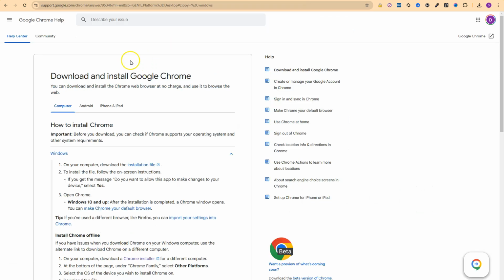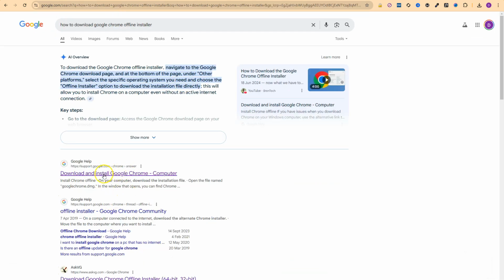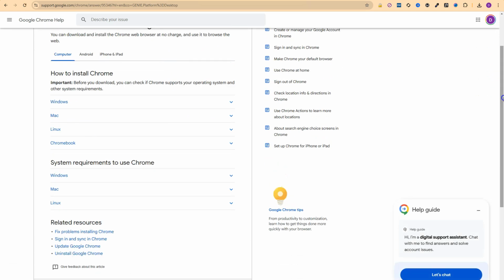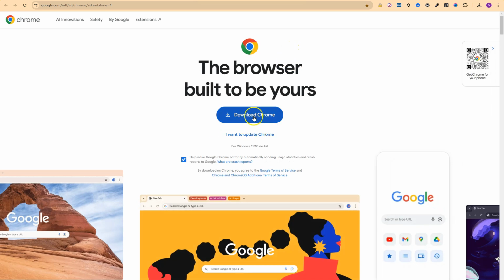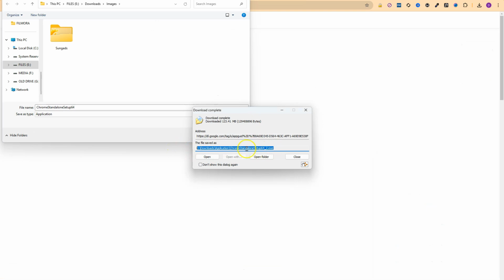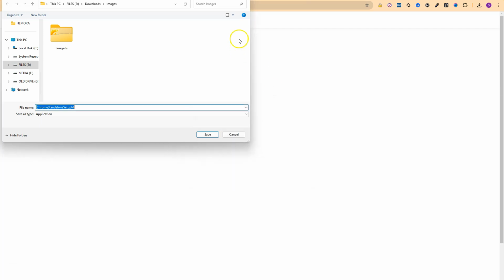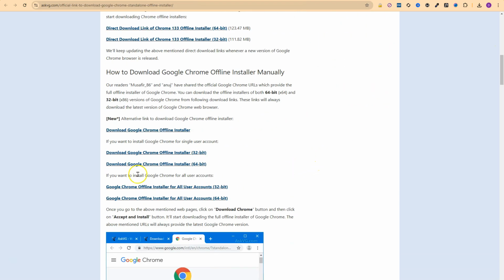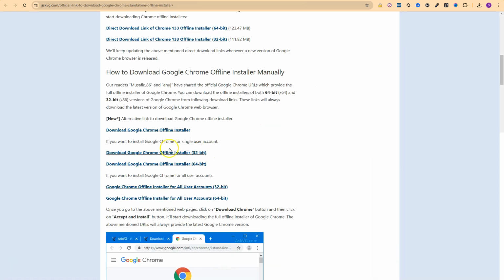How To Download Google Chrome Offline Installer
Learn how to download the Google Chrome Offline Installer quickly and easily! This step-by-step guide shows you how to get the standalone installer for Windows, Mac, or Linux, perfect for installing Chrome without an internet connection, on multiple devices, or with slow networks. Avoid unreliable third-party sources and ensure a safe, official download.

Steps Covered:
✅ Accessing Google’s official download page
✅ Selecting the correct version (32-bit/64-bit)
✅ Saving and running the offline installer

📢 Stay Safe: Always download software from official sources to avoid malware!